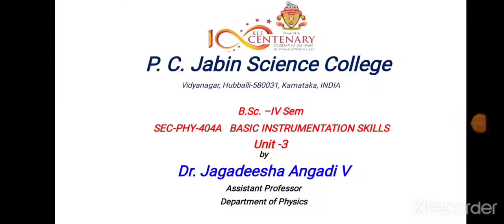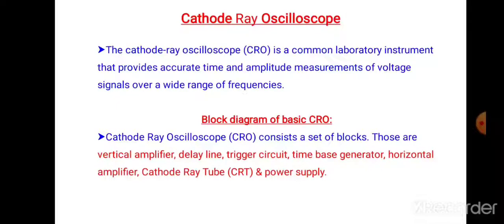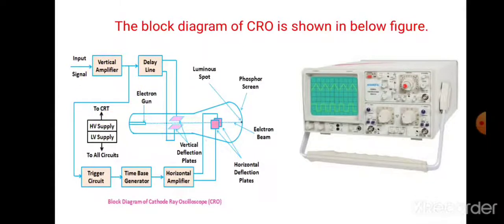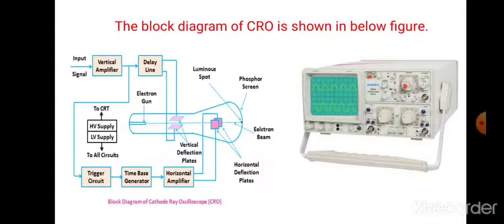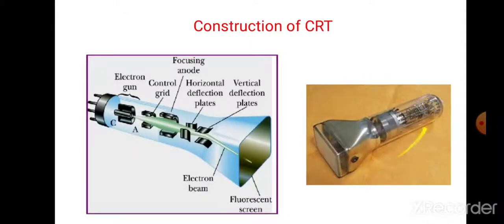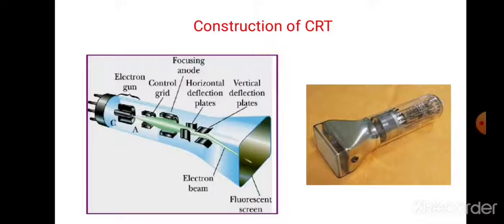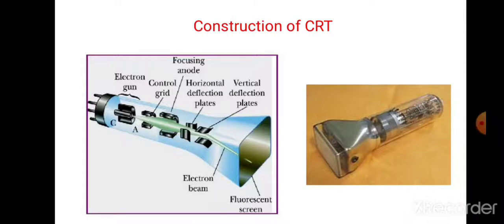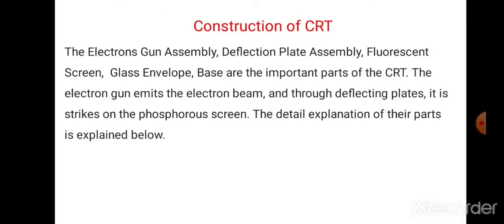Cathode ray oscilloscope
Cathode ray oscilloscope and block diagram of CRO, construction of CRT